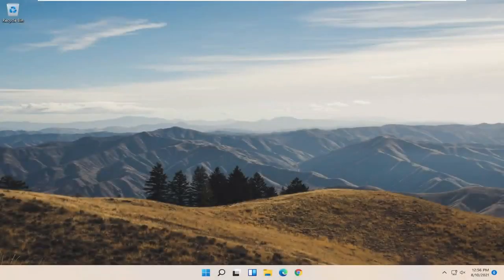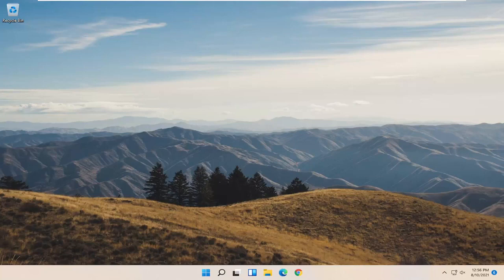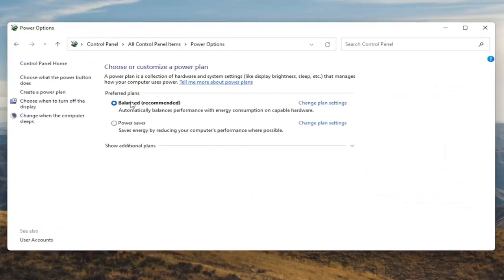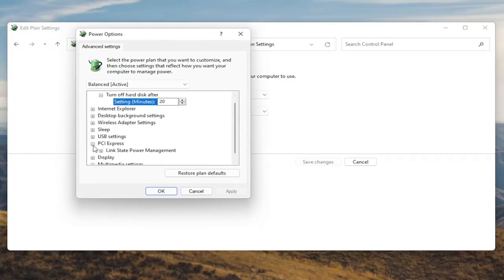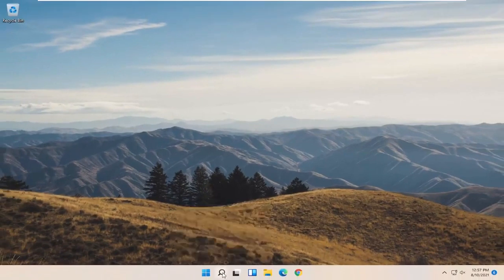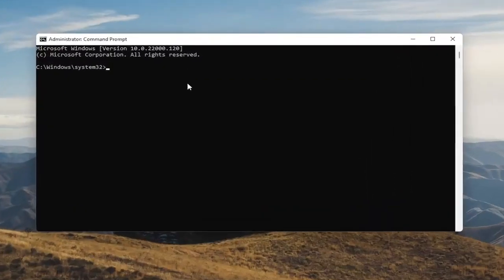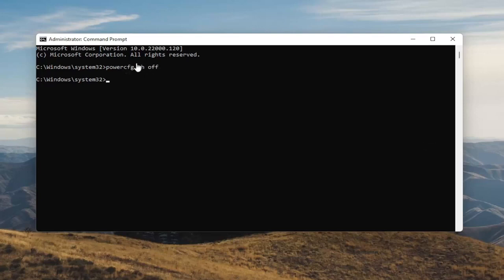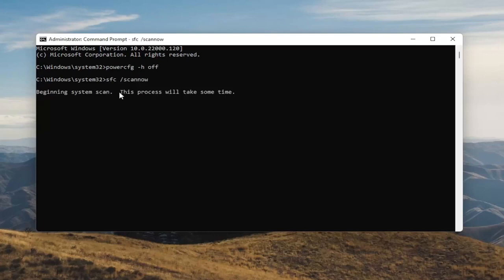윈도우11 종료 안될 때 완전하게 종료하는 간단한 방법 2가지!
Windows 11이 제대로 종료되지 않는 문제를 해결하는 방법 | 종료 후에도 노트북 전원 표시등 및 팬이 계속 켜져 있음

드라이버 오류 또는 소프트웨어 결함을 포함한 다양한 문제를 복구하기 위해 "껐다가 다시 켜십시오"라는 조언은 컴퓨터가 완전히 종료되지 않으면 작동하지 않습니다. 대부분의 경우 Windows 11 빠른 시작 기능은 컴퓨터가 수행하는 재부팅 유형을 제어합니다.

이 튜토리얼에서 해결된 문제:
윈도우 종료가 작동하지 않습니다 윈도우 11
윈도우 종료가 작동하지 않음
윈도우가 성공적으로 종료되지 않았습니다
Windows 11 종료 옵션이 표시되지 않음
Windows 11 종료가 표시되지 않음
Windows 11 종료 버튼이 작동하지 않습니다
Windows 11이 제대로 종료되지 않습니다
Windows 11이 제대로 종료되지 않았습니다.
Windows 11이 제대로 종료되지 않음
윈도우가 성공적으로 종료되지 않음
윈도우 11을 종료할 수 없습니다
Windows 업데이트 및 종료가 업데이트되지 않음
종료 작동하지 않는 Windows 11

컴퓨터에 문제가 없는 한 옵션을 클릭하면 Windows 컴퓨터가 종료됩니다. 반복적인 시도에도 불구하고 Windows가 종료되지 않으면 컴퓨터에 문제가 있는 요소가 있을 수 있습니다.